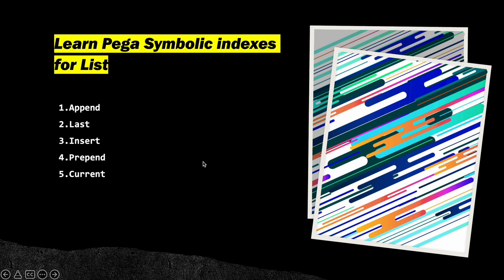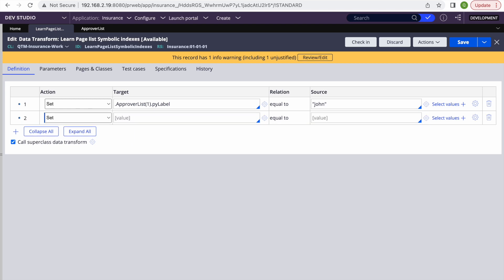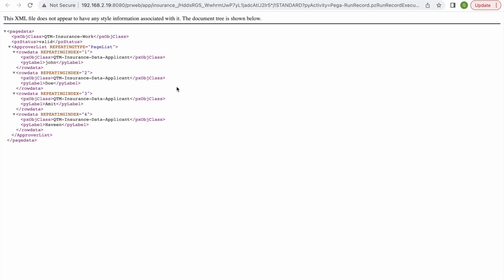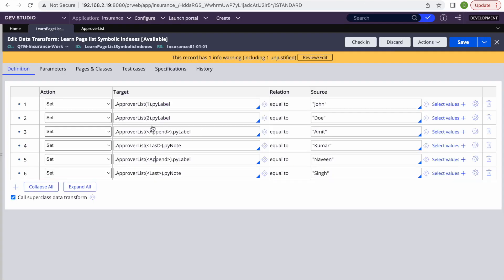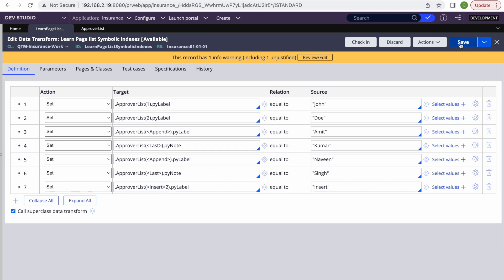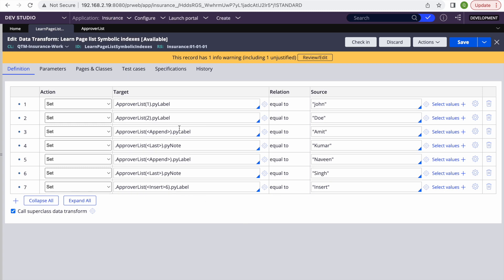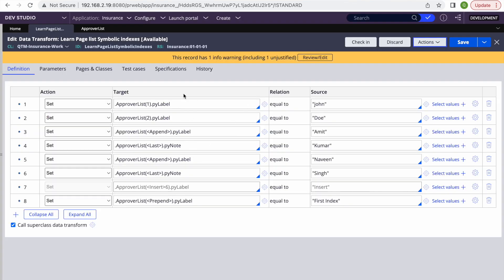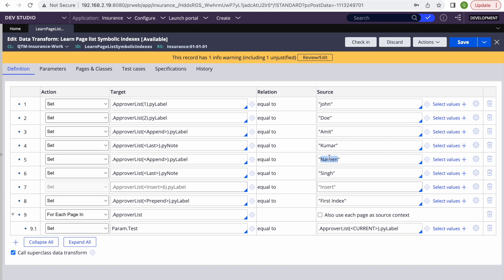Learn Pega Symbolic indexes (Append, Last, Insert, Prepend, Current)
Learn Pega Symbolic indexes

Append
Last
Insert
Prepend
Current